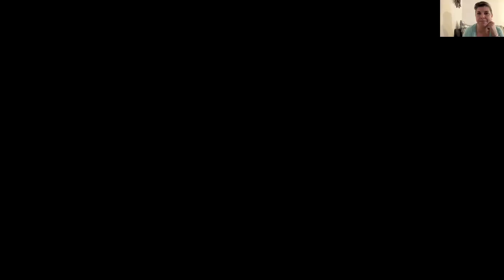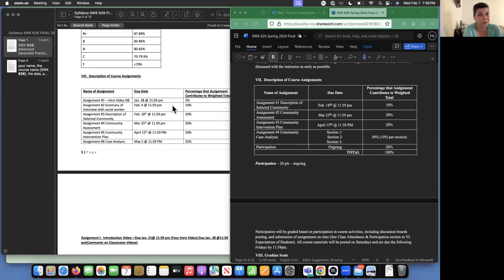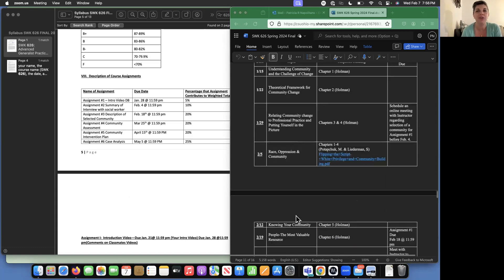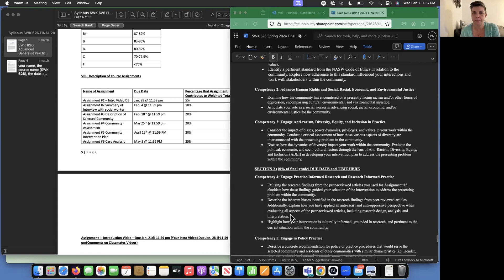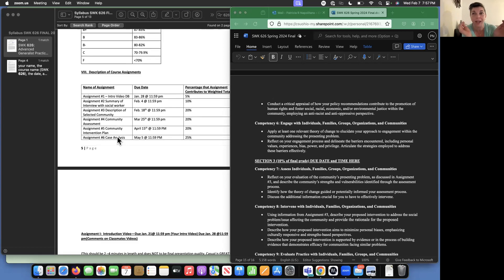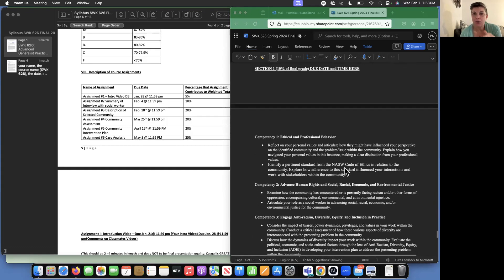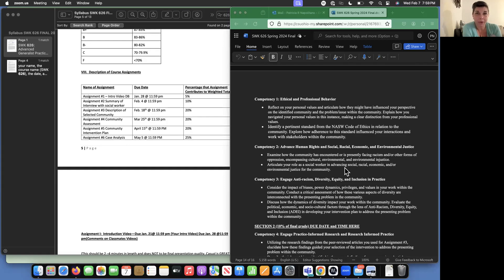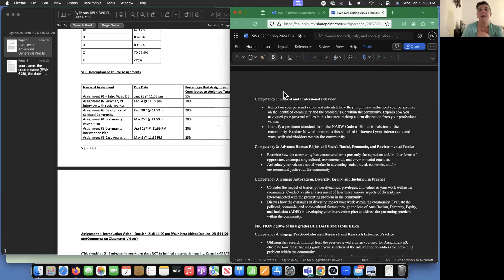Wellness Cleveland Professor Patti Syllabus change